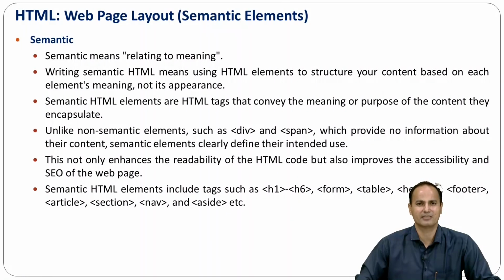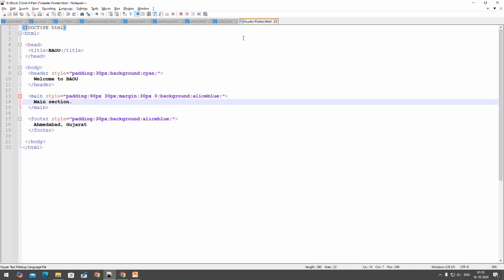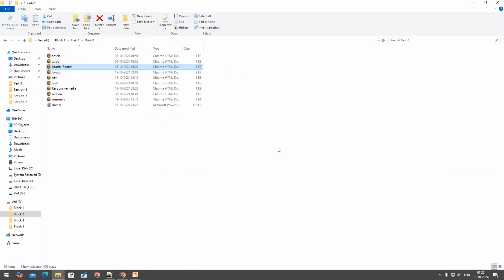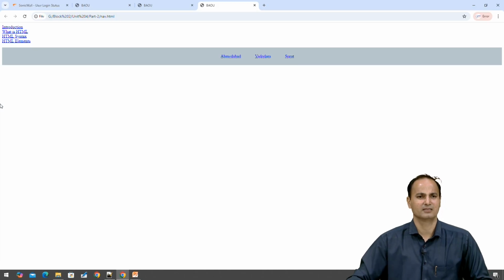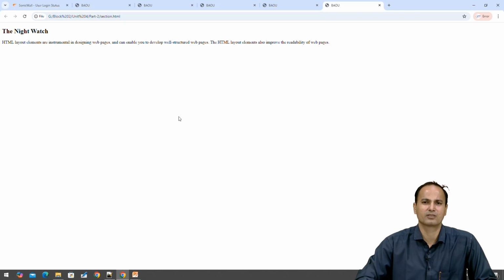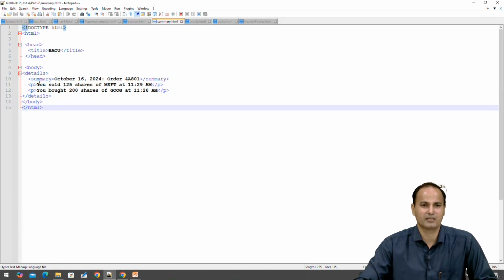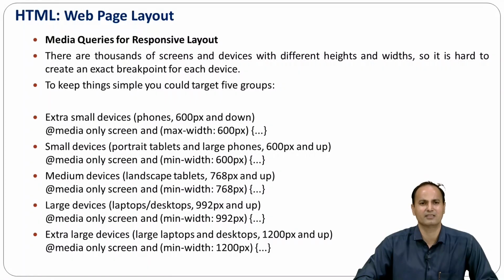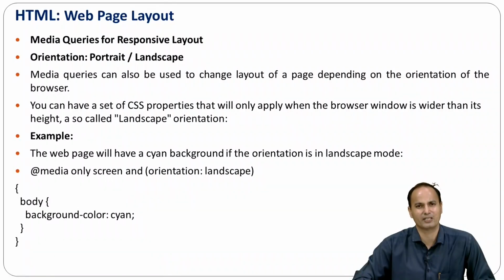MCA, MCA-103, Block-2, Unit - 04, Semantic elements of Web page layout